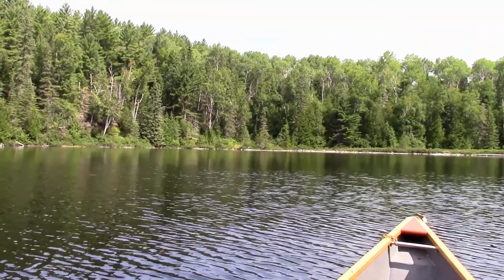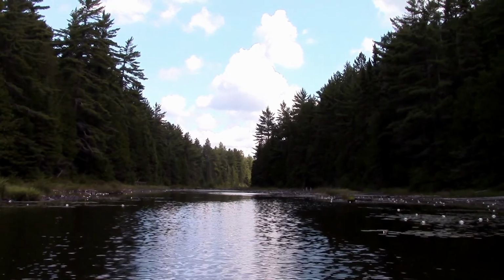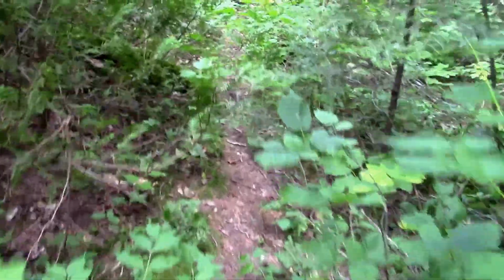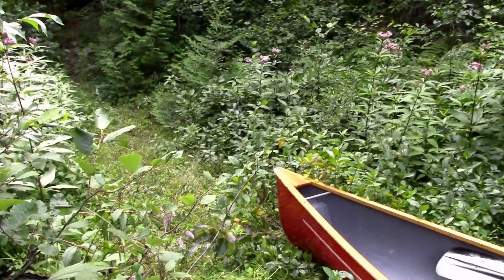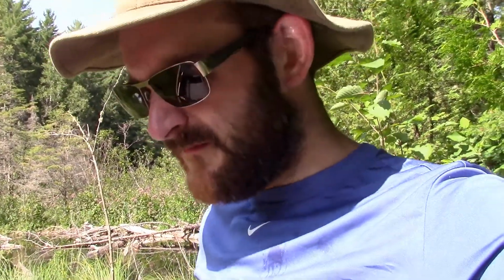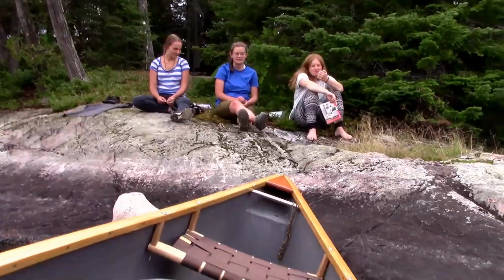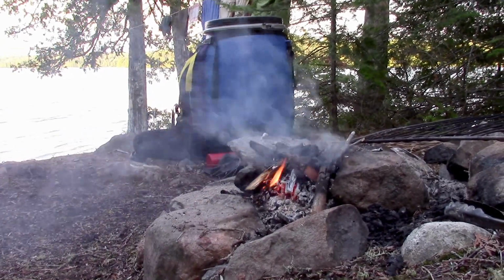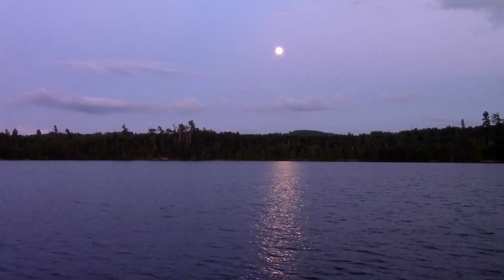Adventures in the Algoma Highlands: Ranger Lake, Part 3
Part 3 of our trip to Ranger Lake! With Mia and Becky.